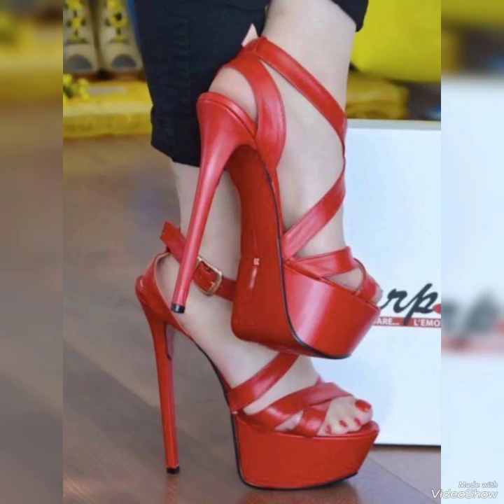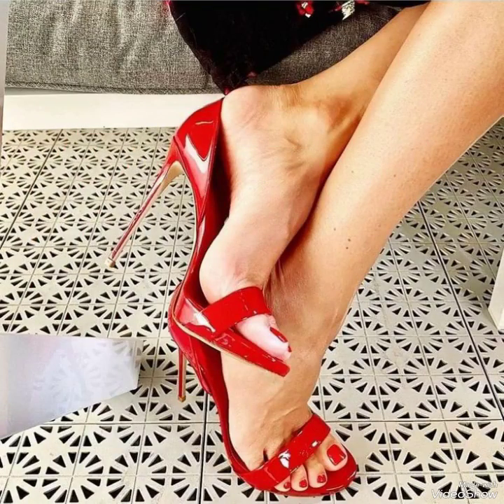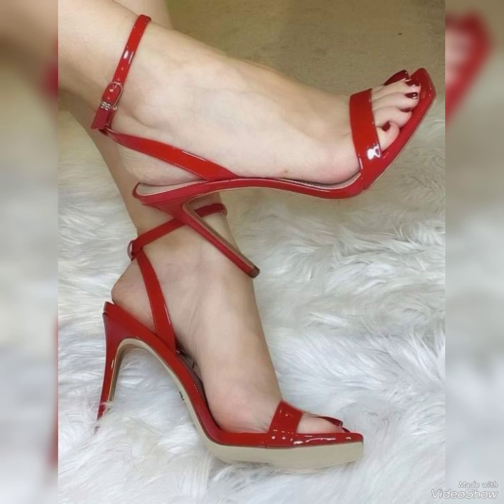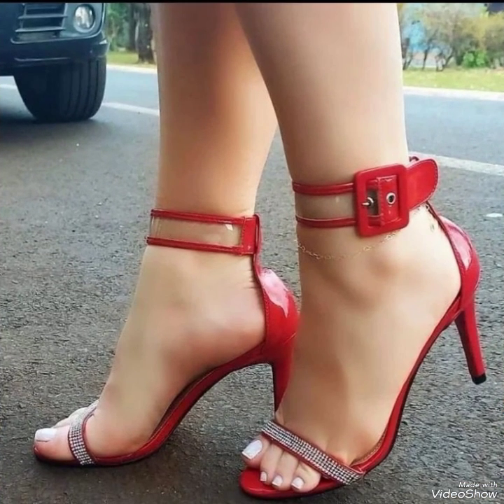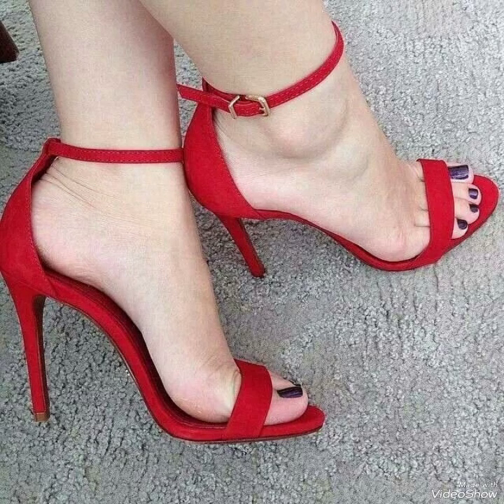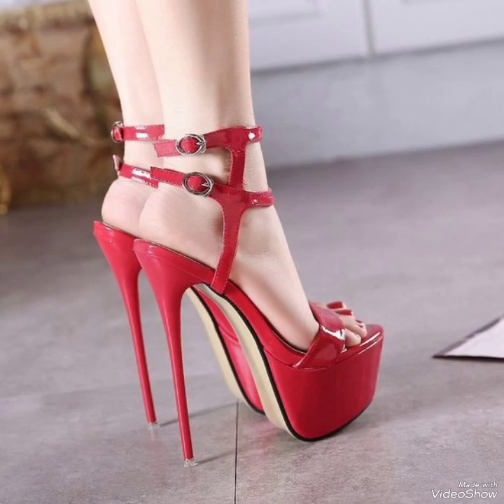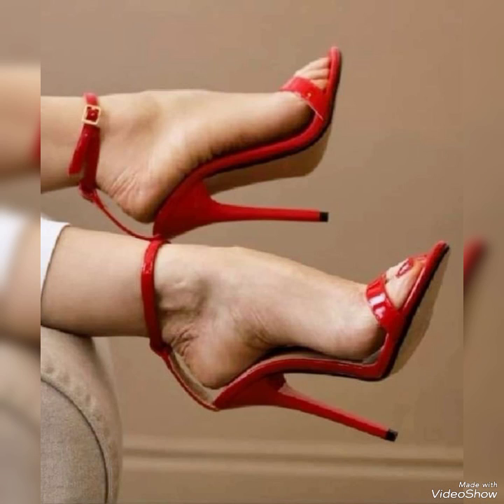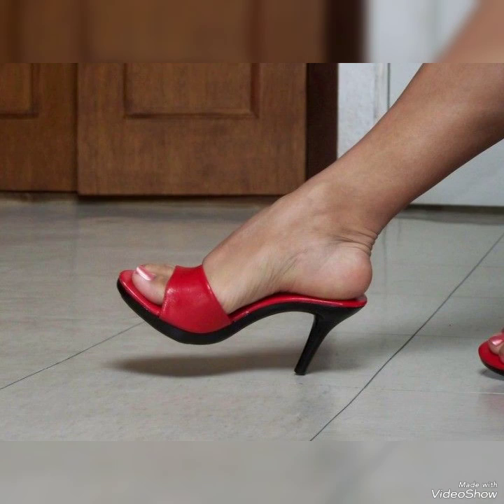The new collection of red stiletto high heel/Latest red high heels/beautiful red high heels